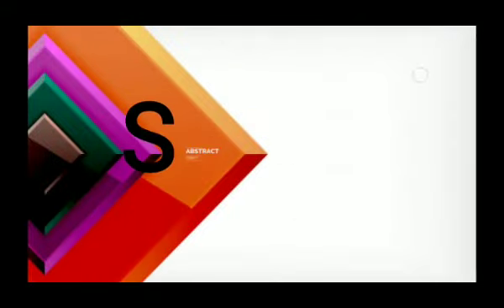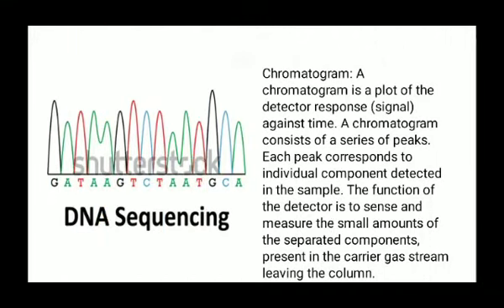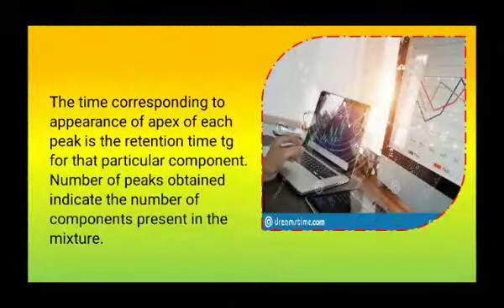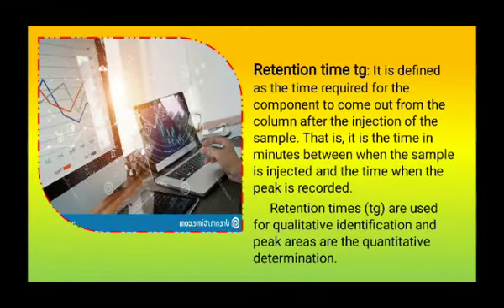TYBSc | Sem - II | Chemistry | Study of Chromatogram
Subject: Chemistry
Paper: II
Class: TYBSc
Topic: Study of Chromatogram

Dr. Farzana W.

Malegaon, Nashik